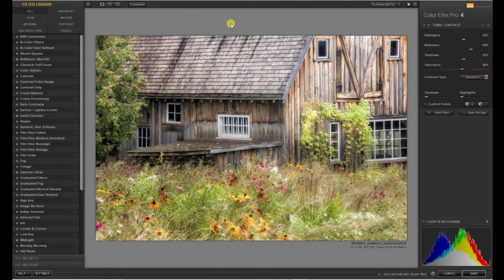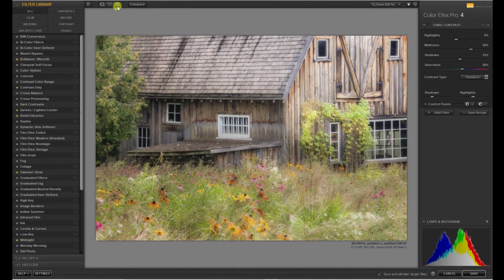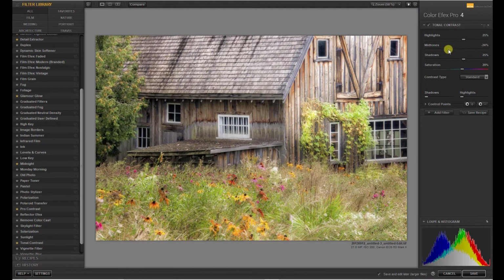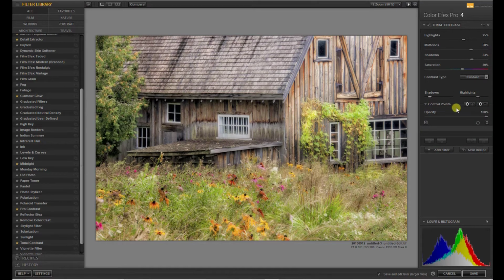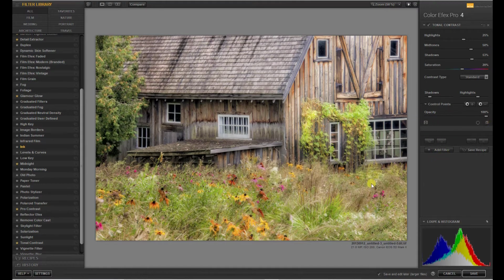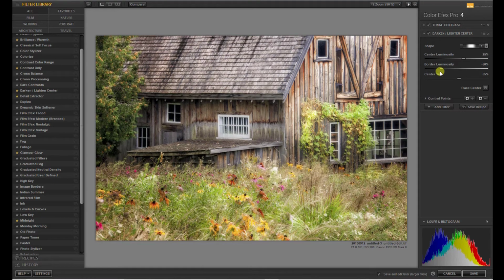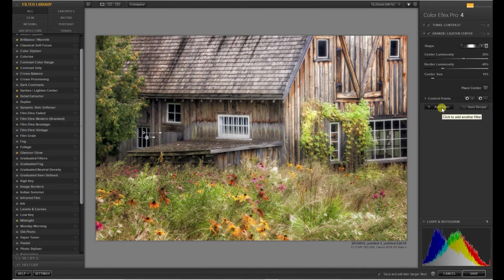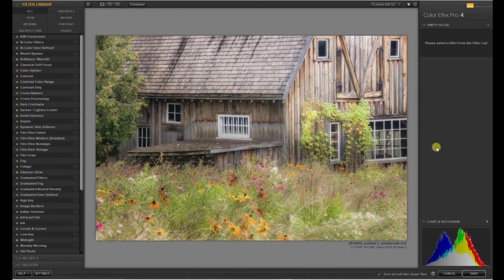Color Efex Pro 4 Photoshop Tutorial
This is a video review of the interface and how to use Nik, which is now DxO, Color Efex Pro 4. This Photoshop and Lightroom plug in contains a wide variety of excellent filters to enhance your photos. The video doesn't cover every filter (it does cover a few) and instead concentrates on how to effectively use the interface (including, to name just a few items, stacking filters, recipes, control points, opacity, changing filter order, and shadow and highlight protection) to achieve the results you want.

My channel is dedicated to all aspects of creative inspiration including sources of inspiration, creative Photoshop technique tutorials, inkjet printing, and reviews of equipment used in the creative process. Comments and questions are welcomed!